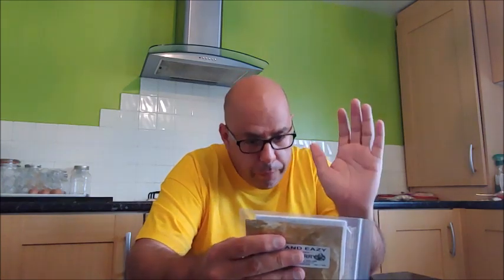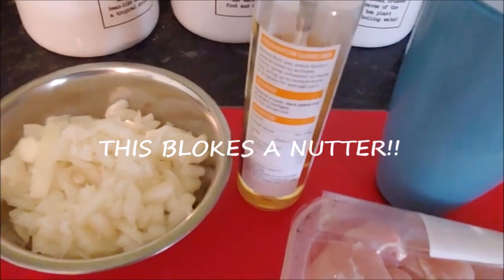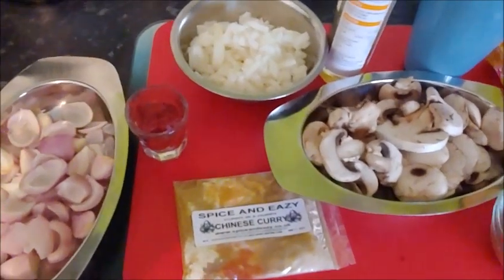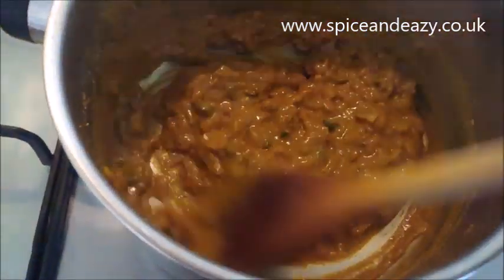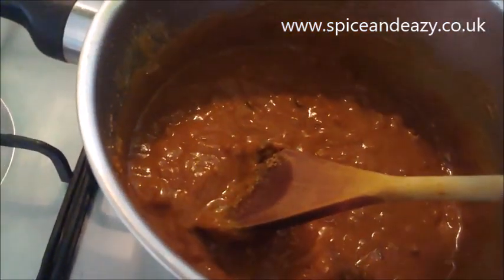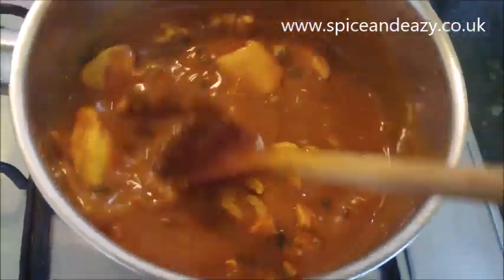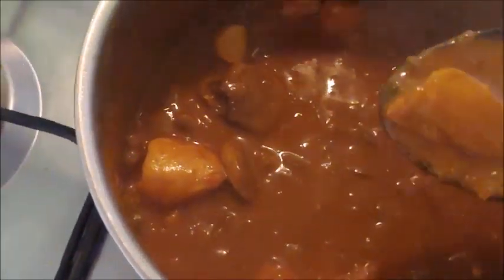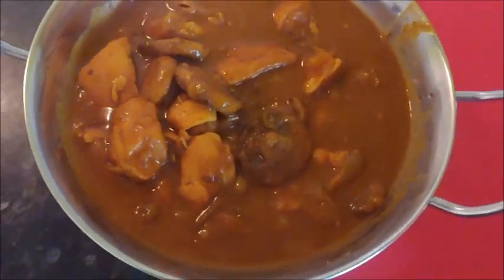How to make Chinese curry quick and easy.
we show you how to make Chinese curry, quick and easy, simple for beginners and experts.